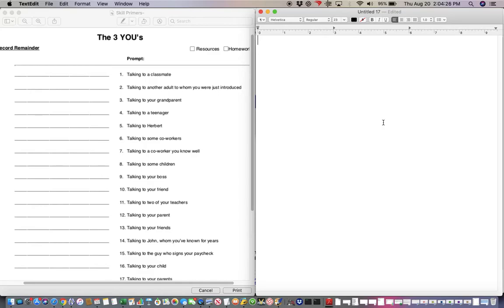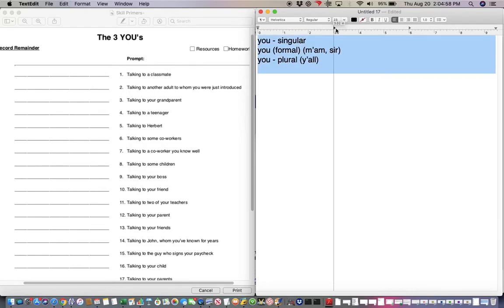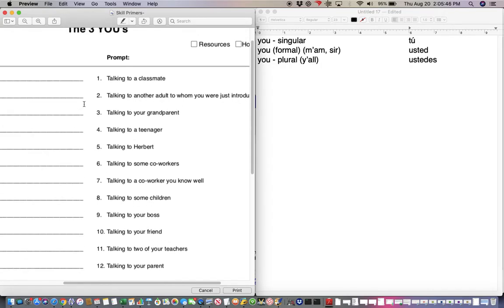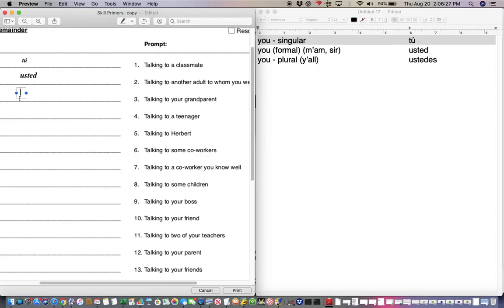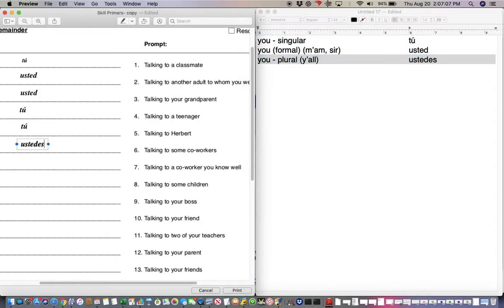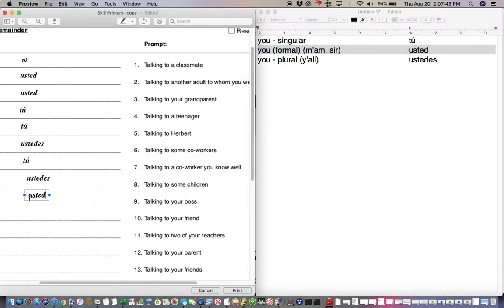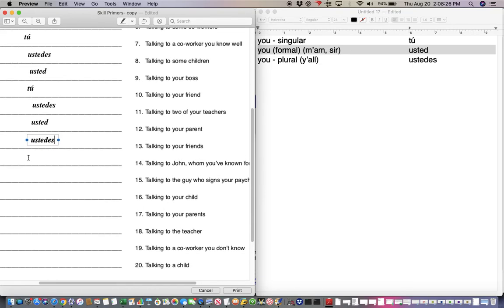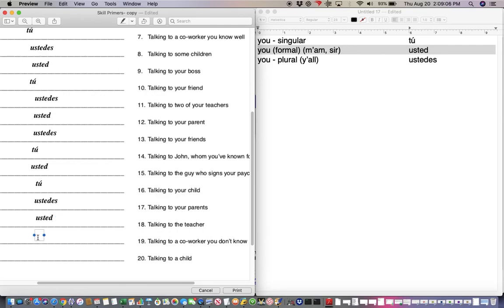Spanish I 011A The 3 YOUs